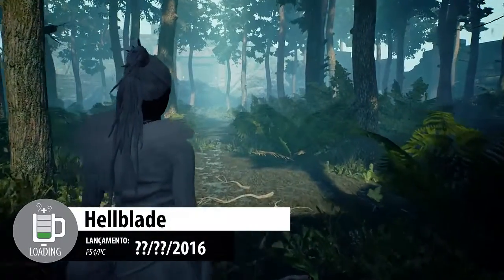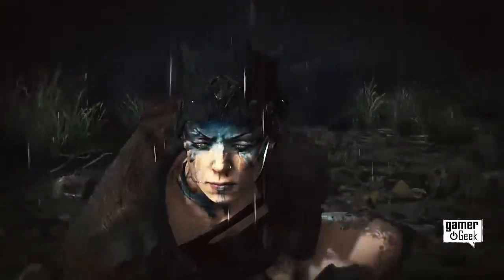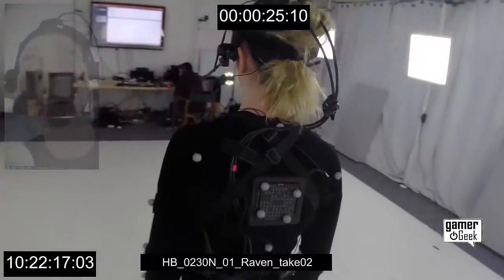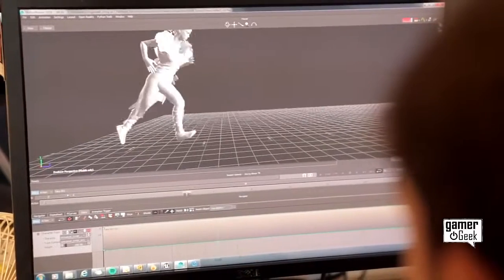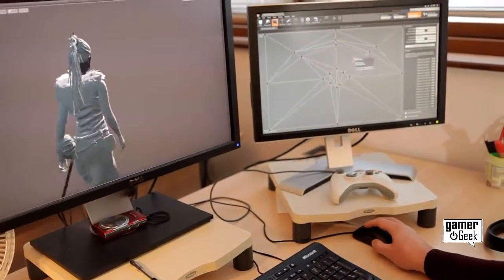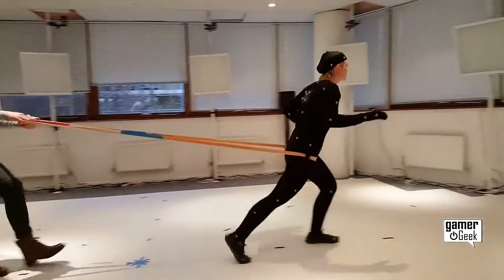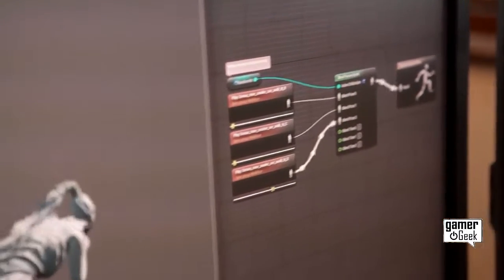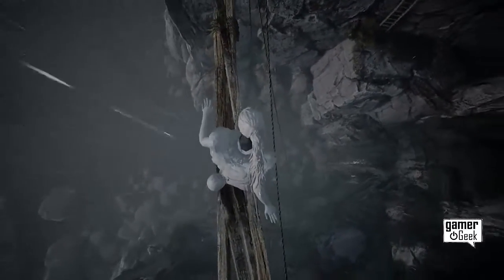Hellblade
A Ninja Theory, produtora que criou Heavenly Sword, Enslaved e DmC: Devil May Cry, confirmou que o seu próximo projeto - Hellblade - será lançado ainda em 2016, para PC e PlayStation 4. Trata-se de jogo de ação, com inspiração em mitos celtas. Como é habitual nos projetos da Ninja Theory, a captura de movimentos com grande foco na interpretação dos atores será um dos pontos mais fortes da experiência.

Data de Lançamento: ??/??/2016

Plataforma PS4/PC